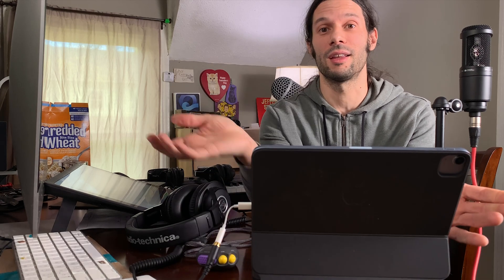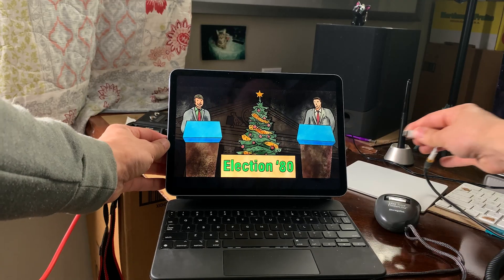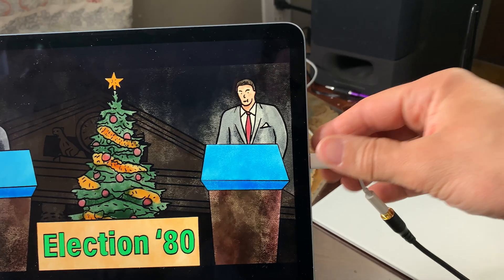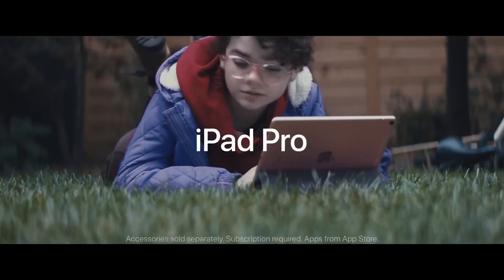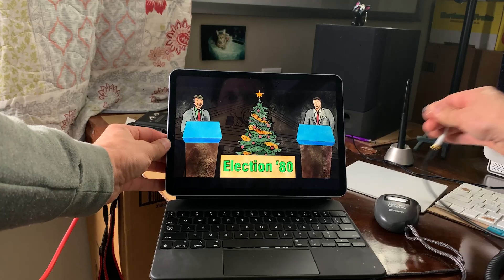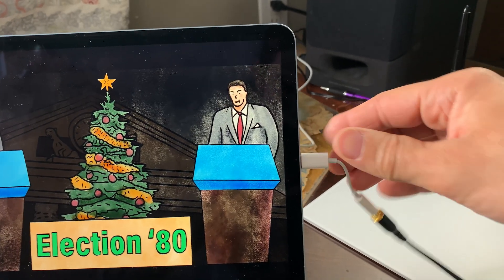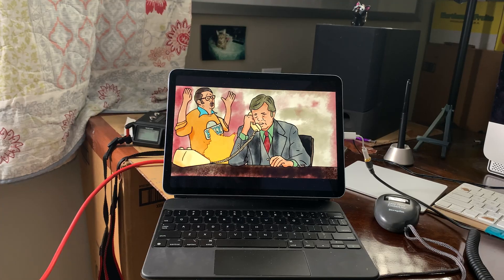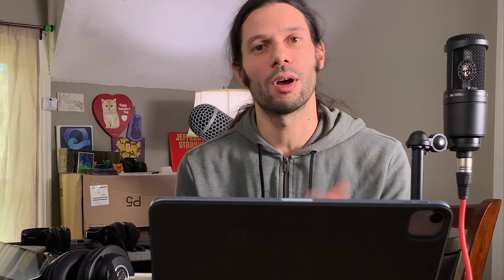How to Stop iOS iPadOS 14.5 & 14.6 Audio Stutter Skipping Bug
Has the audio playback for your Apple iPad recently become choppy or glitchy with all Apps?  Are you using a USB C to 1/8” dongle?  Try unplugging it and plugging it back in.  It’s not a true fix, but it does stop it from happening.  Is this issue affecting bluetooth audio?  Is this affecting iPhone with lightning port?

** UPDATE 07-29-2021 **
iPadOS 14.7 (and at this point 14.7.1) update fixes Audio Stutter Skipping Bug.  Been testing for a couple days with no issue.  It’s listed in the bug fix notes as, “Audio may skip when using USB-C to 3.5 mm headphone jack adapters with iPad.”